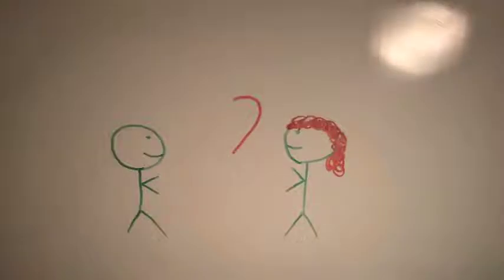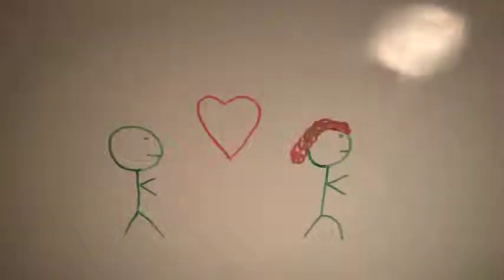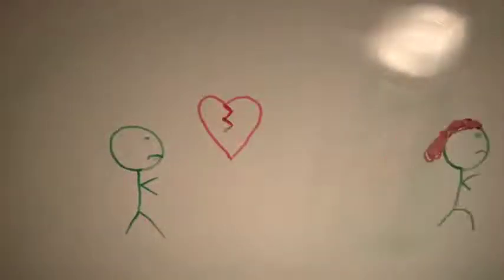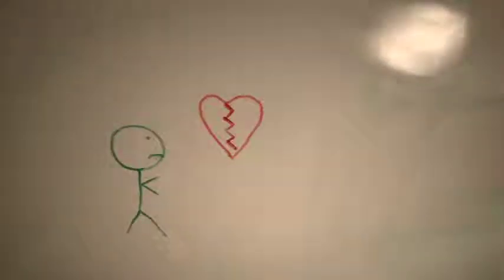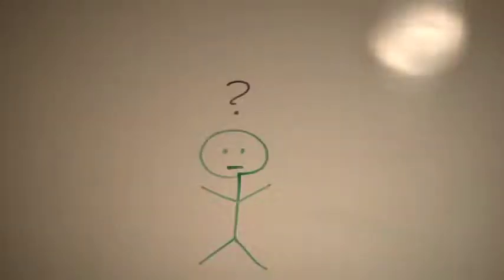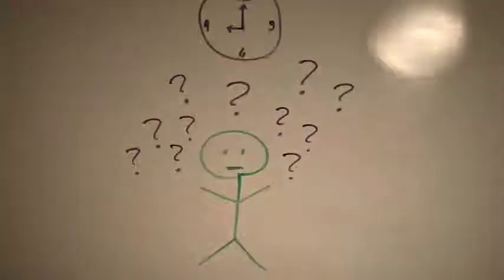On Top Of The World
Animation by Matt Shanahan, Tim Toole, Carmine Leonardo, and Bergan Templin -- Regis Jesuit